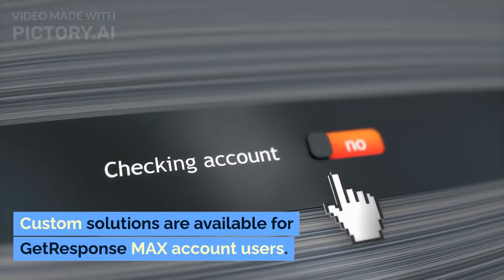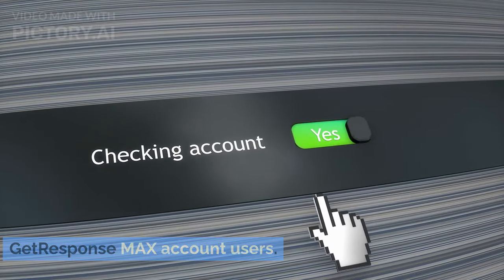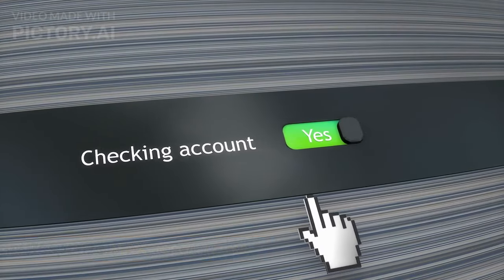Getresponse Email Marketing Tool | Learning freelancing skill for course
Youtube Page : Learning freelancing skill for course